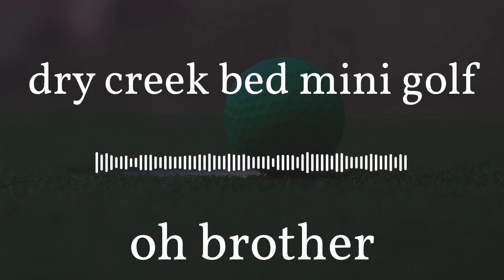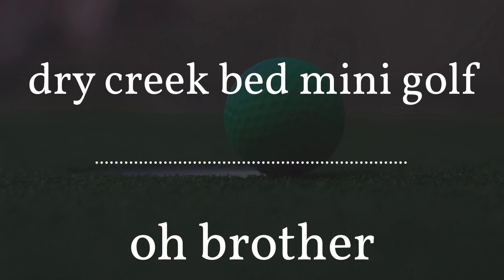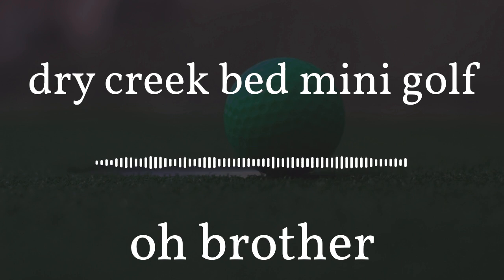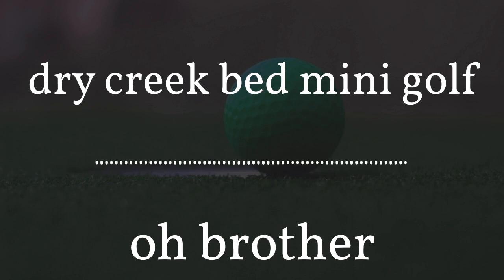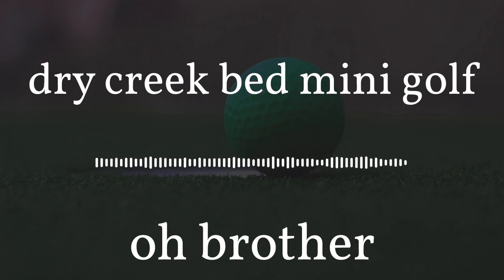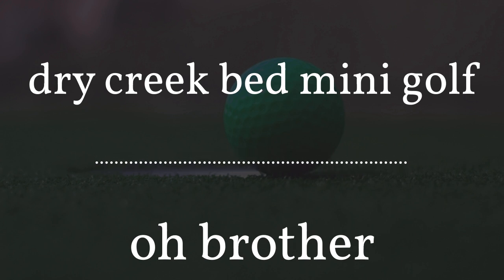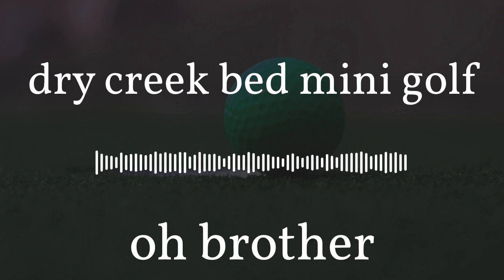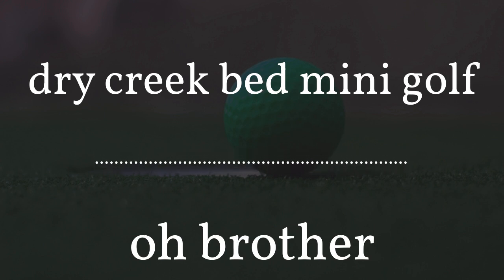oh brother - dry creek bed mini golf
LONG WEEK

What makes a good mini golf course?

Bridge

Undulation

Shortcut holes

Hitting through/around animals - elephants,

Windmill or other things moving

Conveyor belts

Ricochet!!

Multilevel

Brandon went to a mini golf course…with NONE of these

there was NO WHIMSY

dry creek bed mini golf

Combine!!

Heater control arms

Changing headlights

Collin’s new door

Literally nothing

Haiku:

The fallen lay strewn

Sentinels silently stand

Mourning, loss of kin